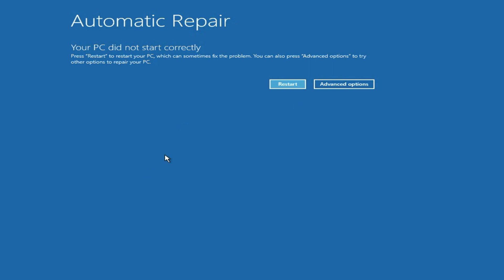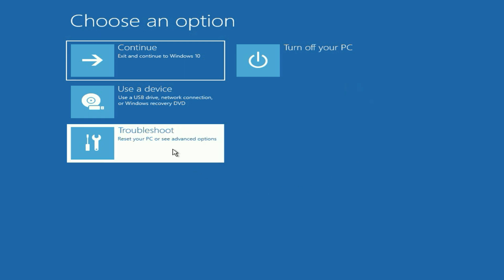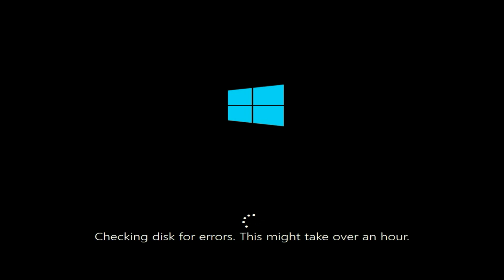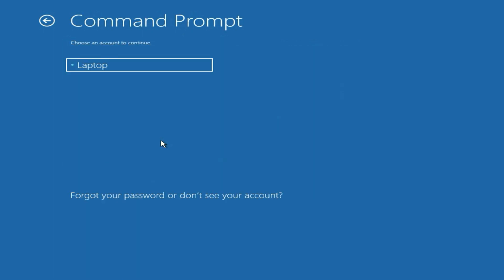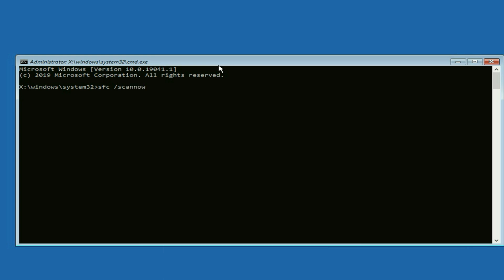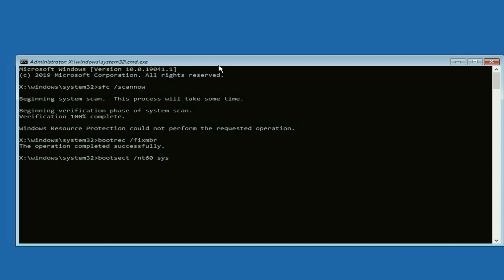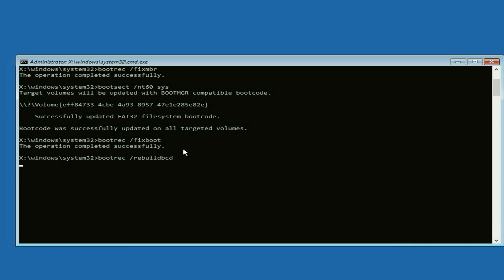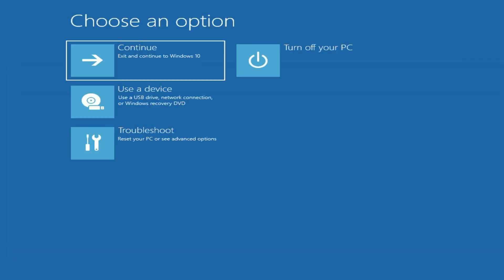Fix- Startup Repair Error in Windows 11 | How to Fix Automatic Repair Loop Problems in Windows 11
windows 11,Startup Repair Error in Windows 11,
Automatic Repair Loop Problems in Windows 11,
blue screen error,